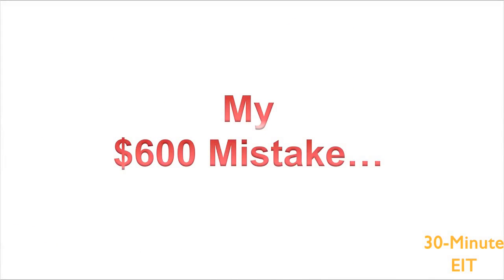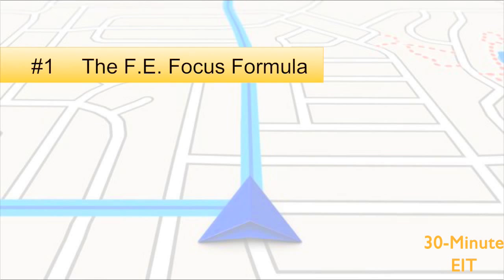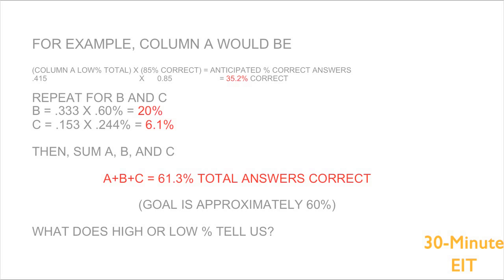Beat the new EIT or FE Exam How to prepare for the new FE/EIT exam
Simple tips for preparing for the EIT or FE exam, as explained by a mechanical engineer, Joel Erway, EIT, author of the bestselling book 30-Minute EIT: How to beat the new FE or EIT exam without beating your head!

Check out how Valerie was able to pass in 1 month after 3 failed attempts and studying 40 hours per week

Want to know exactly how to study for the EIT or FE exam? The Engineer in Training exam is not as difficult as you think.

30-Minute EIT on Amazon